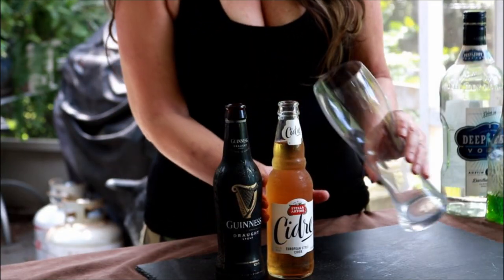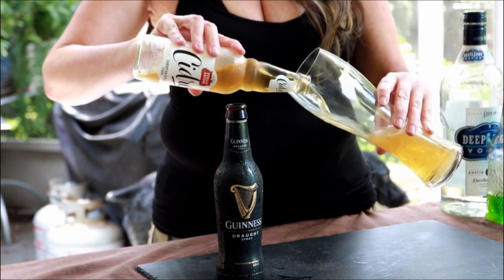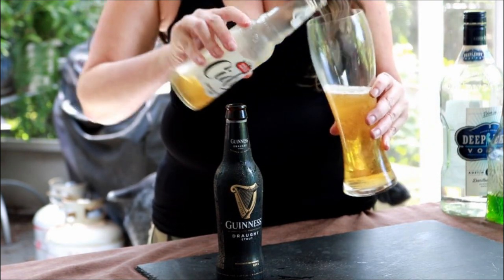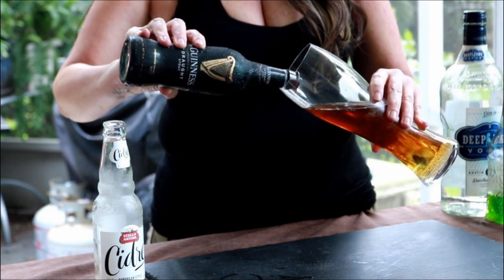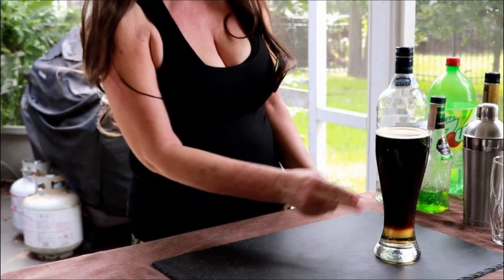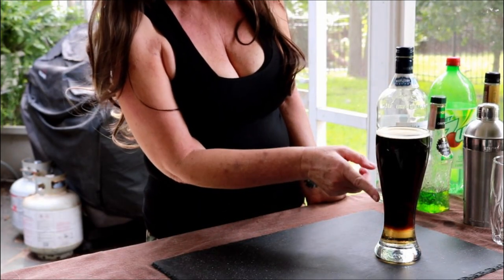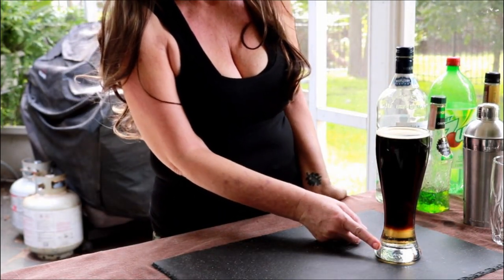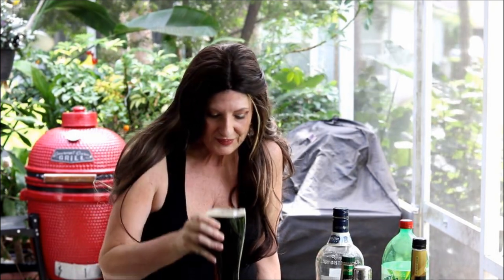How to Make a Snakebite with Guinness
Tami shows you how to make a Snakebite with Guiness.